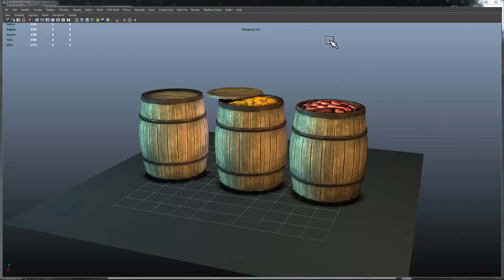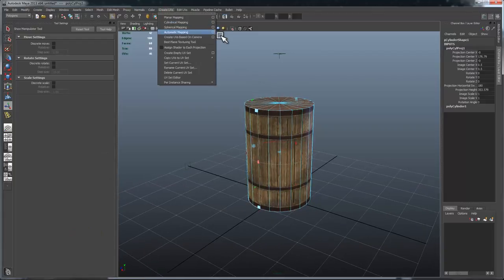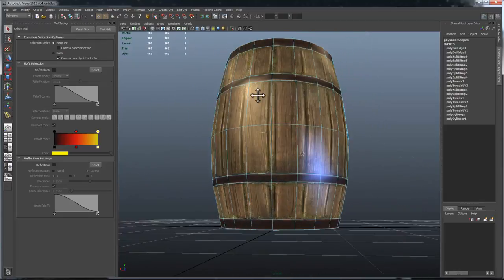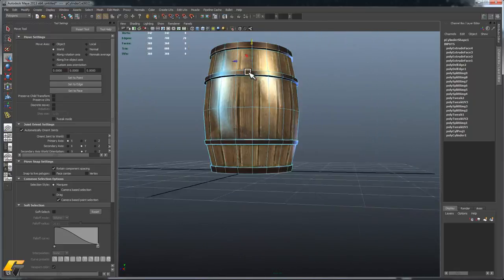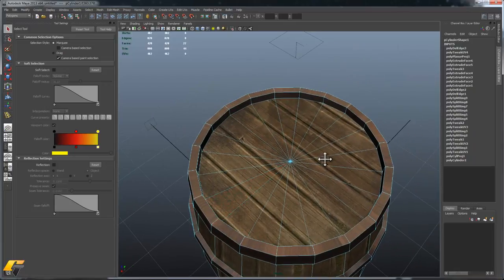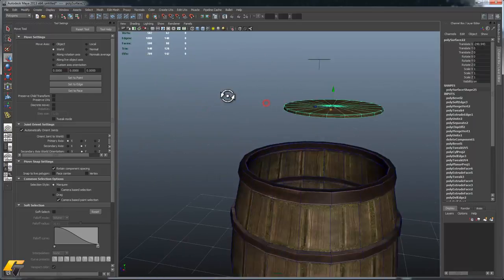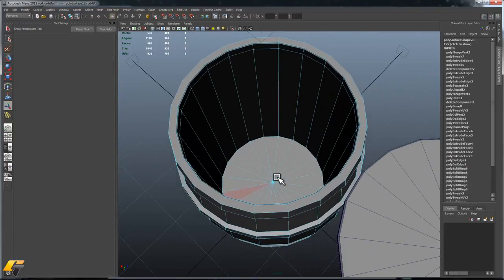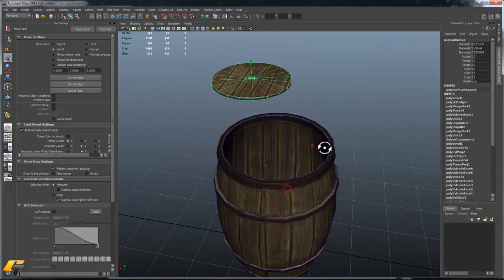Making a simple barrel with GameTextures.com materials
A beginner level tutorial for Maya which will teach you how to create a finished barrel prop with gold coins inside of it for your video game project.